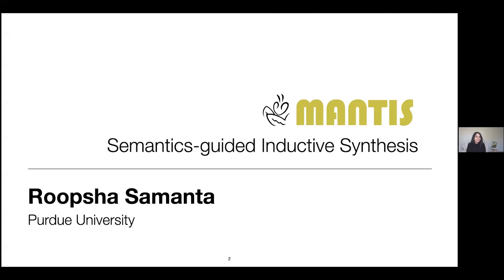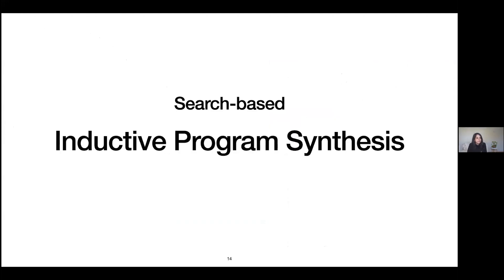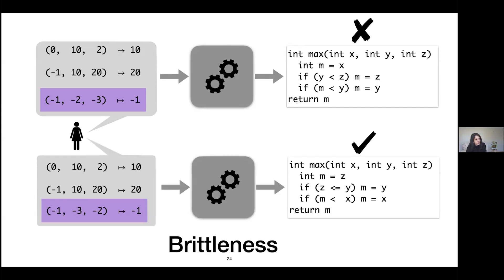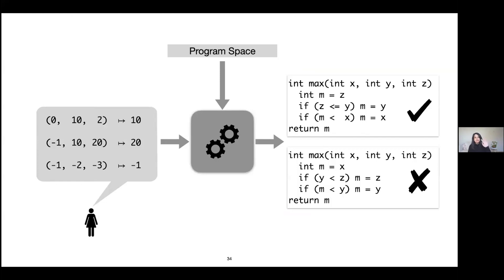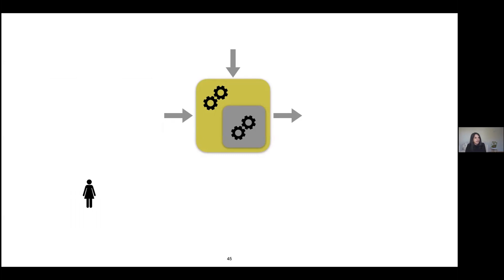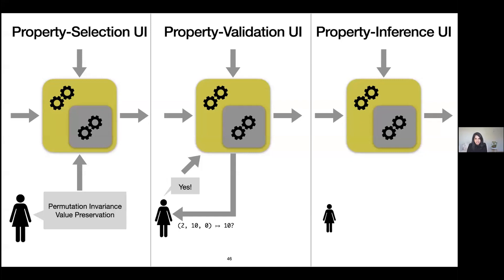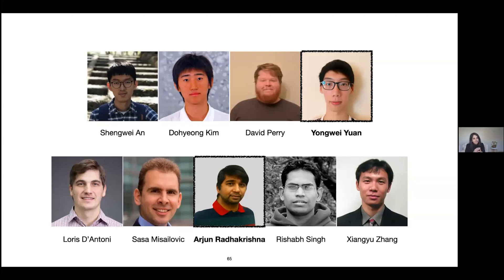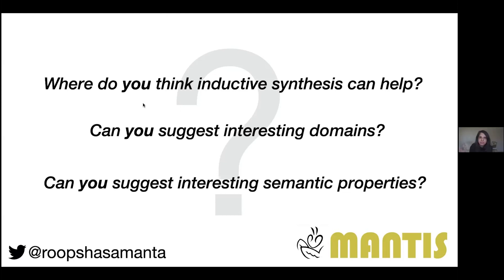MANTIS: Semantics-driven Inductive Program Synthesis | Roopsha Samanta | Code Mesh V 2020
MANTIS: Semantics-driven Inductive Program Synthesis | Roopsha Samanta - Assistant Professor the Department of Computer Science at Purdue University

ABSTRACT
The dream of classical program synthesis is to generate programs from complete, formal specifications of their expected behavior. An increasingly favored paradigm of synthesis is inductive program synthesis, where specifications of program behavior are provided in the form of examples. Inductive program synthesis not only helps make program synthesis more tractable, but also has the potential to democratize programming!
Unfortunately, inductive synthesis engines encounter challenges like overfitting, ambiguity, and brittleness, similar to other inductive reasoning engines such as AI-based systems. PL researchers have typically attacked these problems by applying syntactic biases to the search space in the form of tailored DSLs, grammars and ranking functions. In this talk, I will show how one can further enhance the generalizability and robustness of such synthesis engines by applying semantic biases to the search space.

References:
1. Augmented Example-based Synthesis using Relational Perturbation Properties.
S. An, R. Singh, S. Misailovic and R. Samanta. POPL 2020.
2. SemCluster: Clustering of Imperative Programming Assignments Based on Quantitative Semantic Features.
D. M. Perry, D. Kim, R. Samanta and X. Zhang. PLDI 2019.
3. Qlose: Program Repair with Quantitative Objectives.
L. D'Antoni, R. Samanta and R. Singh. CAV 2016.